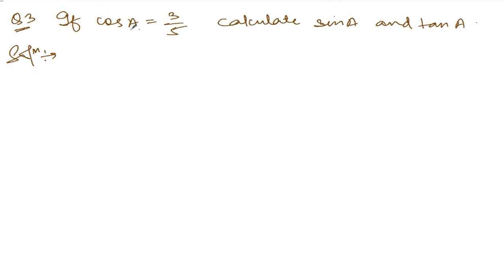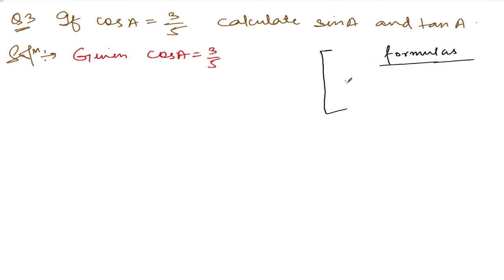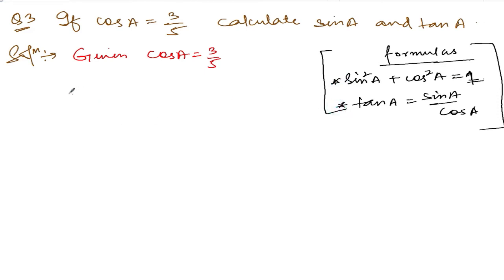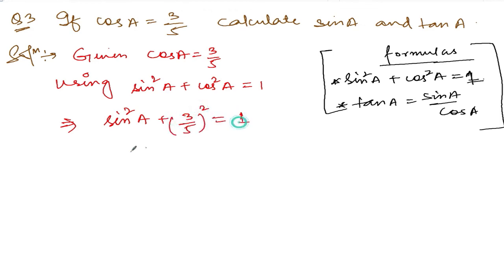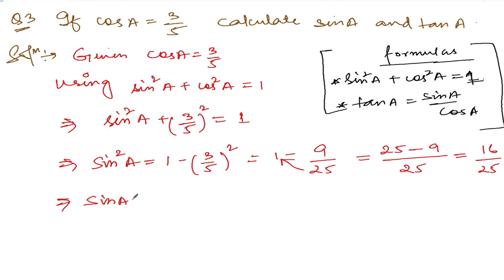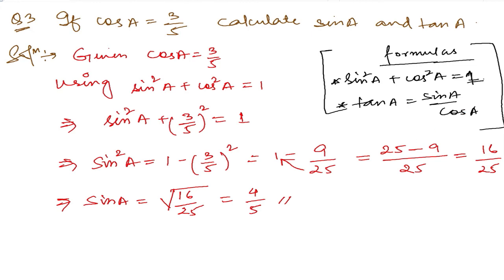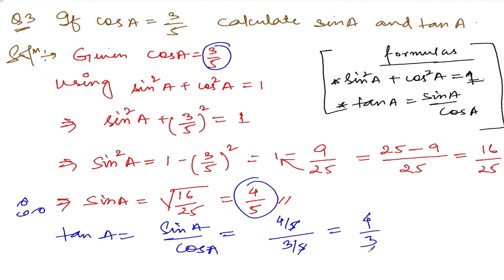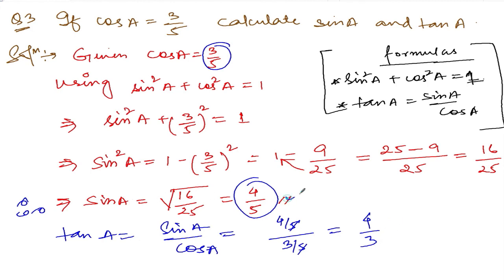TRIGONOMETRY || CLASS X MATH EX.10.2 Q. 3 || MANIPUR BOARD || GPS MANIPUR